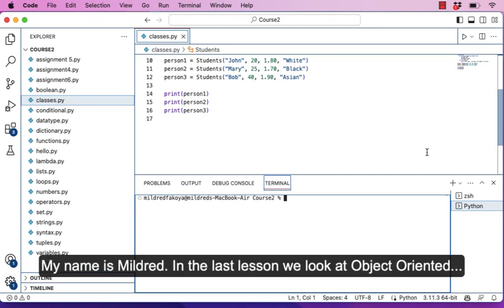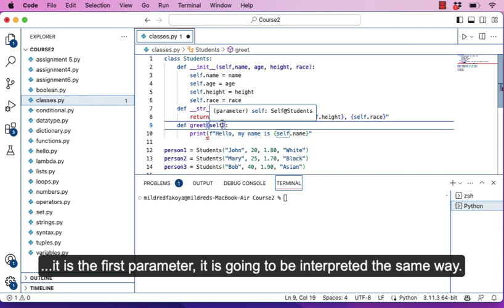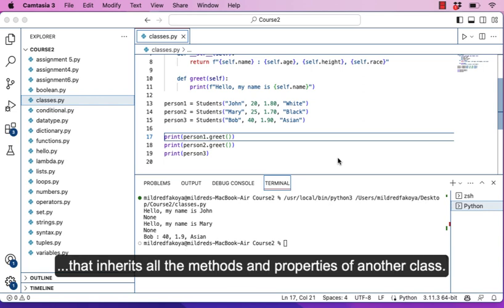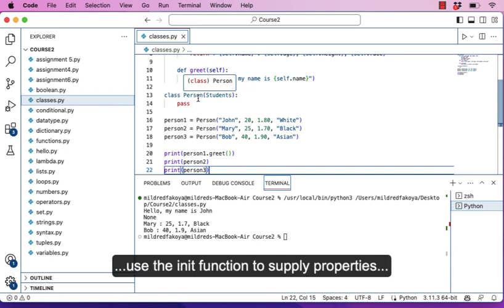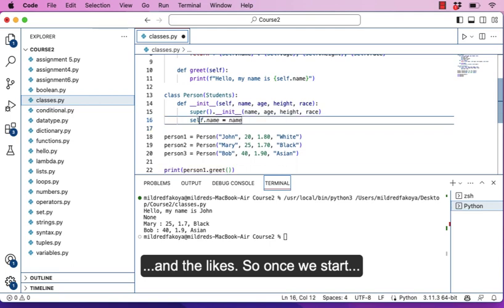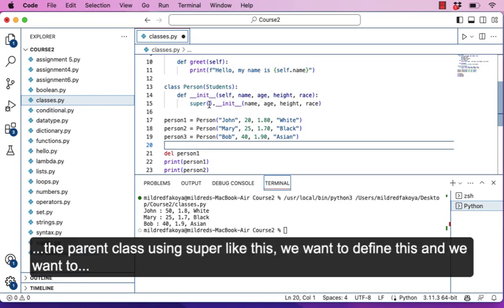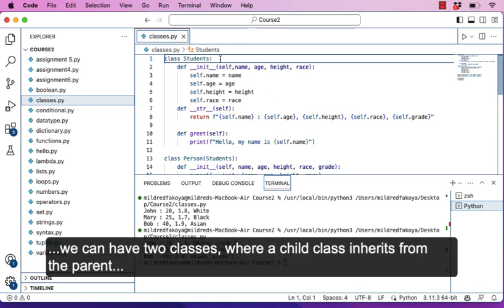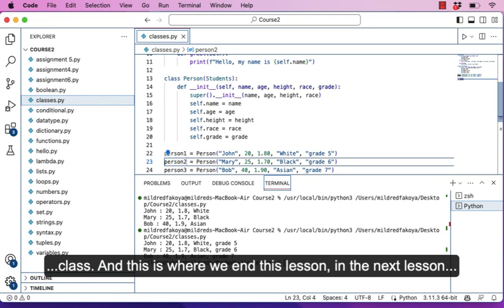Week14 - Lesson 2 : Python Object Methods and Inheritance